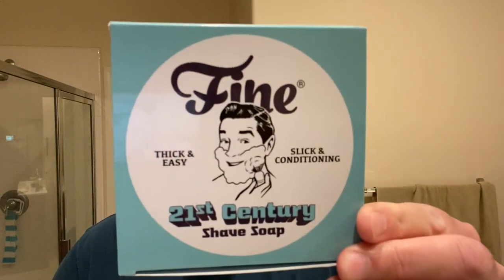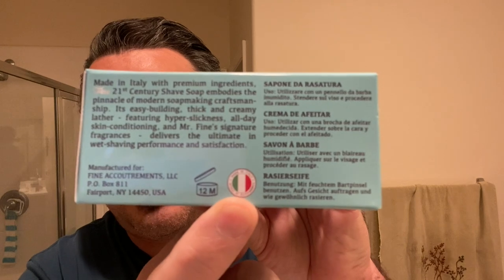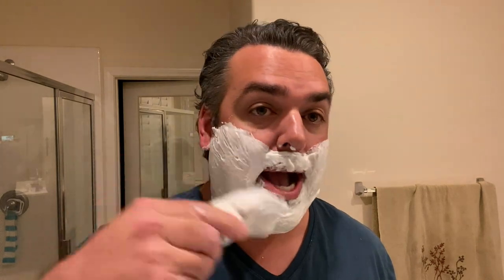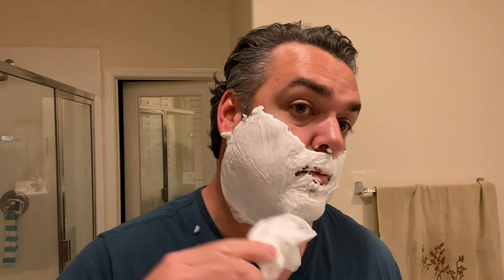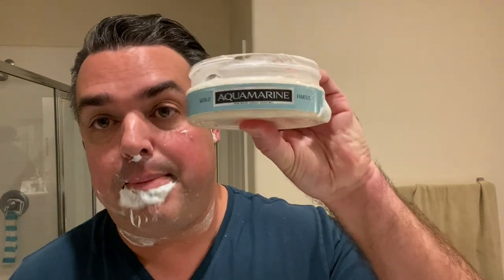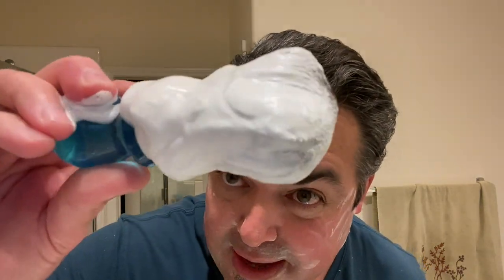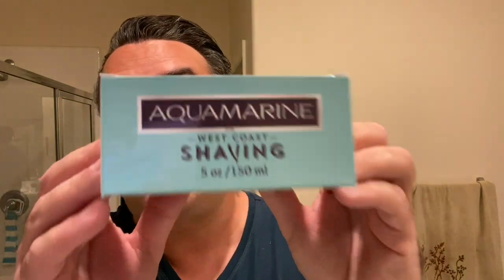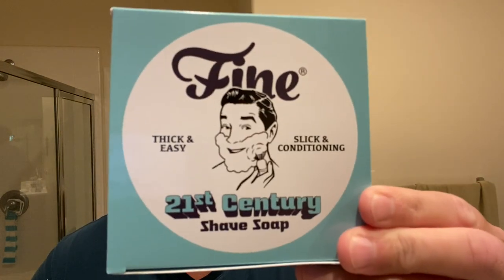Aquamarine 21st Shaving Soap By Fine Accoutrements & WCS | The Daily Shave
Mr. Fine’s newest shaving soap base is a tallow & veggie hybrid sourced from Italy that brings you a fabulous lather even with hard water. It combines tallow acid with coconut oil, mango seed oil, argan oil, jojoba oil, and more to give you are rich, protective lather. It contains no artificial colors or harsh chemicals. Whip it up and see if it isn’t the easiest, thickest, slickest, more conditioning lather you can find.

Aquamarine evokes the carefree feeling of relaxing sea-side, under a warm sun, accompanied only by the rhythmic sound of the surf.